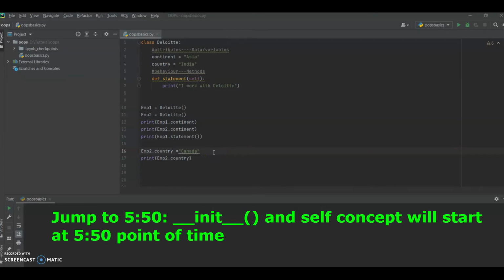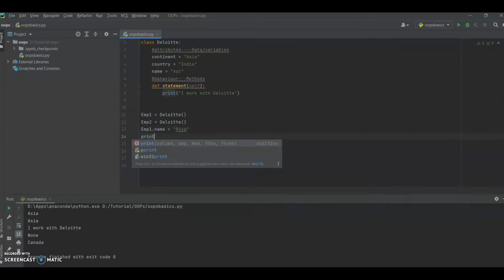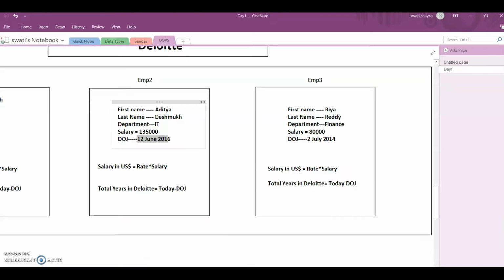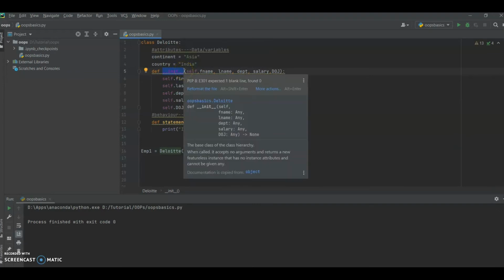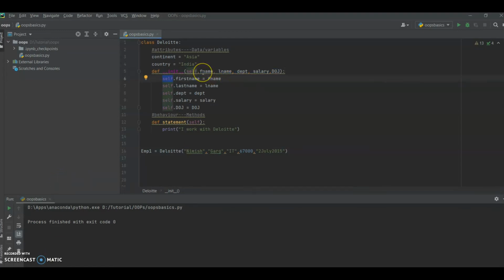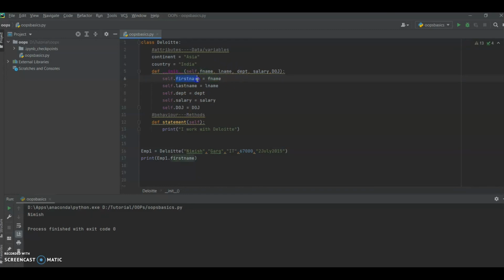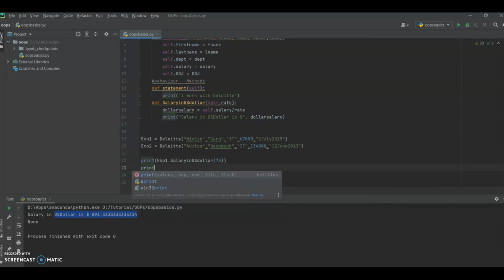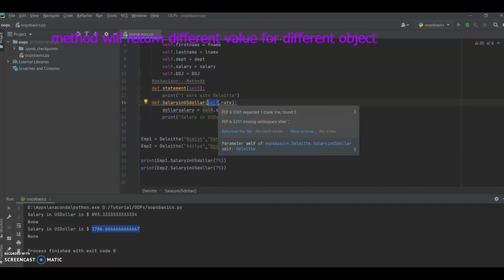__init__() AND self IN PYTHON | What is init method ? What is self in Python?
This series covers all the basic concept of Python and especially designed for beginners.

Concept of class
Concept of Object
attributes
method
__init__()
self
instance variable
class variable
class method
static method
instance method
inheritance
simple inheritance
multi level inheritance
hybrid inheritance
polymorphism
super()
Encapsulation
Abstraction
Abstract class